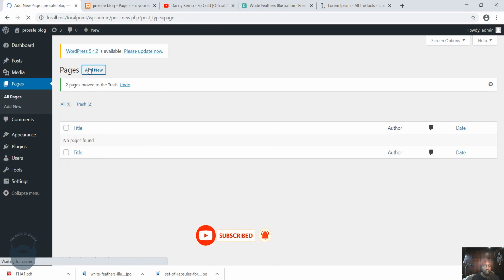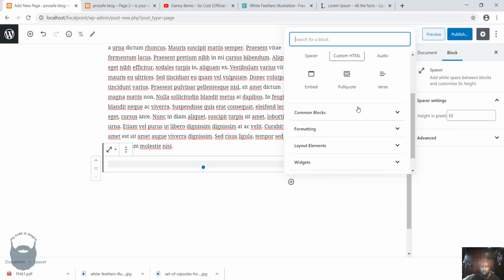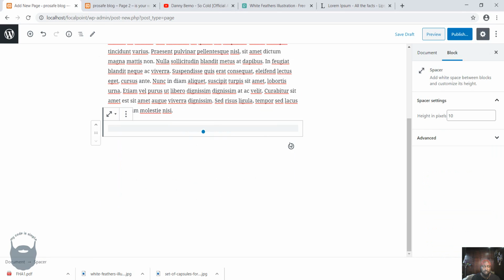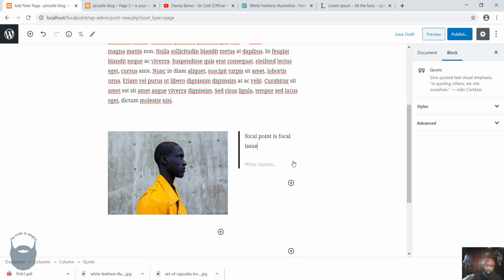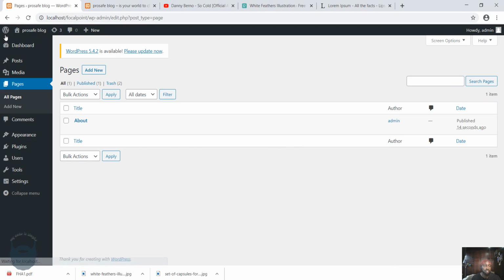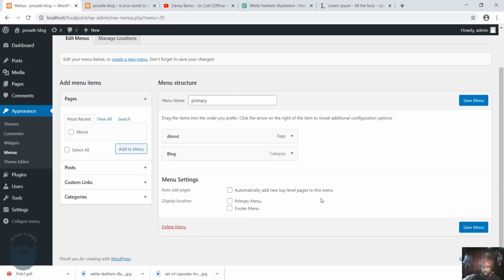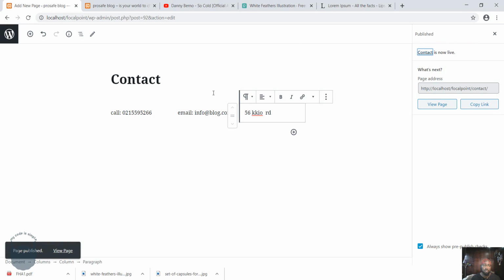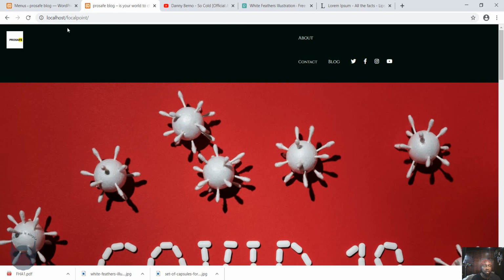learn WordPress 5.0 & Gutenberg editor 2020 part 7 - Creating pages & menu in WordPress